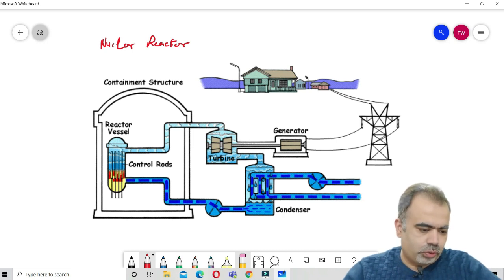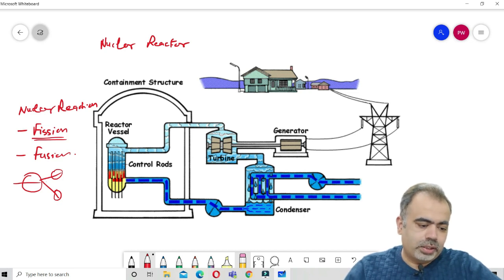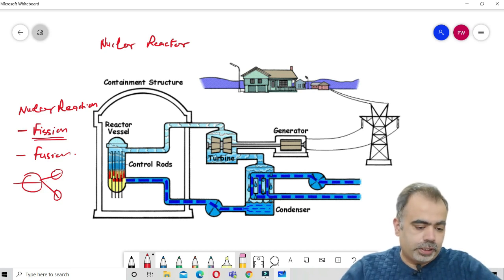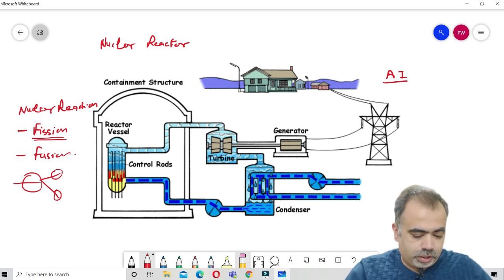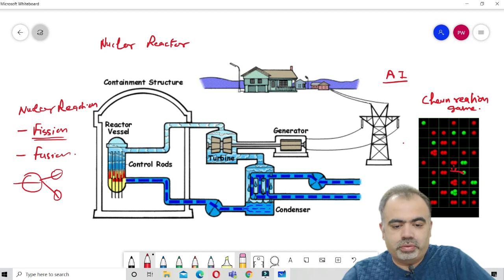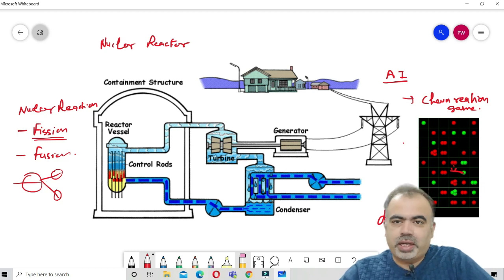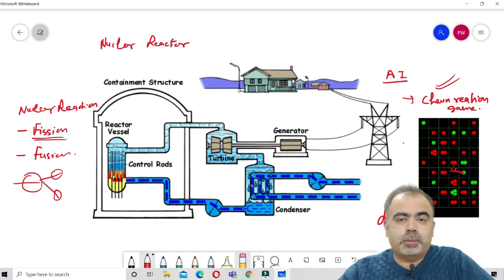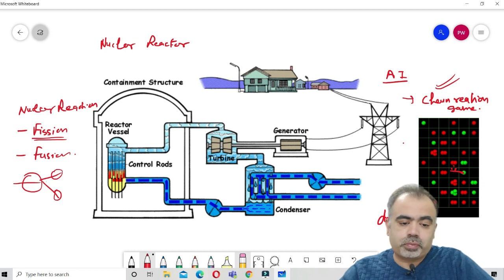Latest Research Idea for PhD for AI/ML/IoT|| Nuclear Power Optimization Using AI || Dr Pawan Whig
To Help Researchers across world a playlist with Unique Research Idea for doing Research in the Field of AI/Iot/ML with Dr.Pawanwhig is Created. The first Topic is How to optimize Nuclear Power energy using AI,ML,IoT.

Now you may take Exclusive membership of my channel
You may ask me any query related to
Also I will  Reward Best comment of the Month  at every 1 st date of  month

Brief Profile
Dr. Pawan Whig is born in India (New Delhi) on 13 June 1980 and he is senior IEEE Member. He did B.Tech in Electronics and communication Engineering in year 2005. After successfully completion of his graduation he completed M.Tech in VLSI in 2008. His educational Journey is not stopped here, he awarded “Doctorate” from Jamia Milia Islamia . He is working in the field of IT from last 15 years. He is reviewer of several internationals referred journals. He is member of international association of engineers Hong kong, ISTE, IEEE, IEI and Computer Society of India(CSI). He published technical articles in more than 50 nationals and internationals journals. He has wide area of research like AI, ML, Analog Signal Processing, Sensor Modeling, Water Quality Monitoring Applications and Simulation & design.